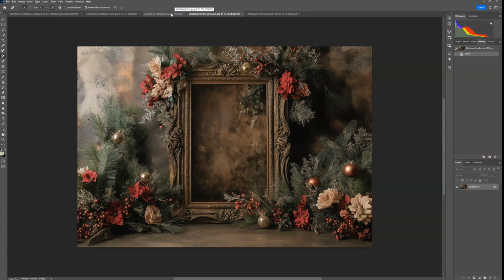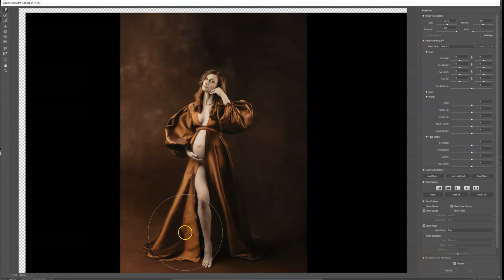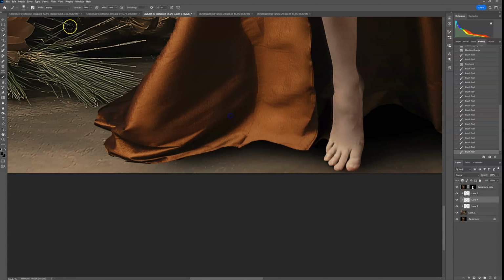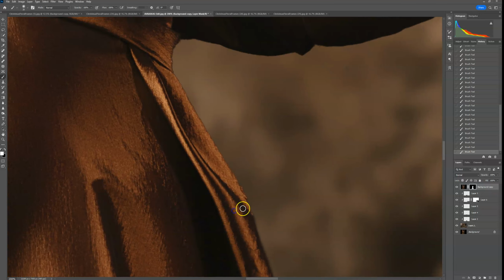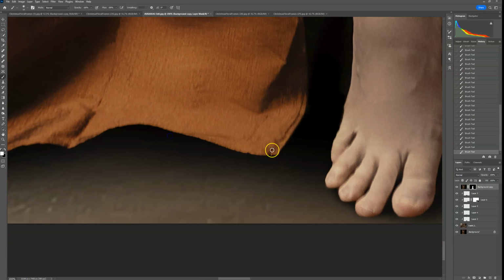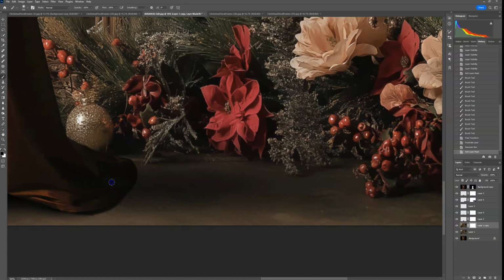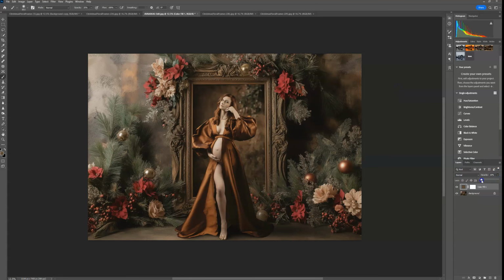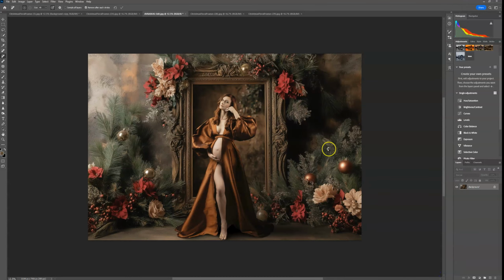How to Use My Digital Backdrops 2024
Learn how to edit using digital backdrops with @ctandrinadigitals

Many other Shops use our tutorials for their customers instead of creating their own (which is illegal) - we appreciate the support by purchasing the digitals from us.

Purchase this collection:

Shop (become a member and accumulate points {rewards icon at the bottom right of the website})